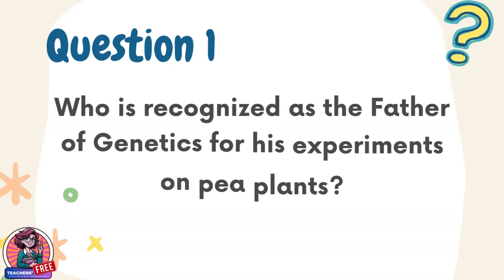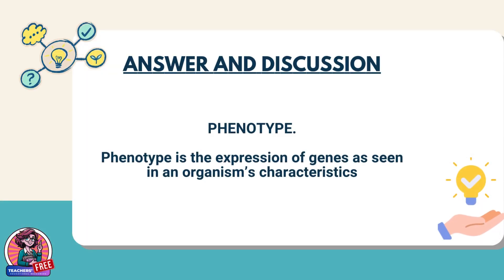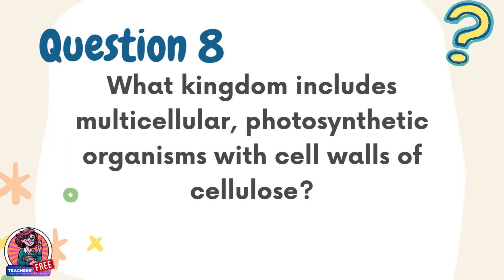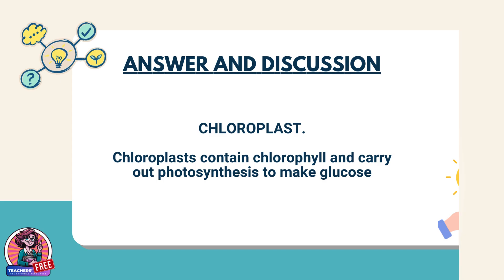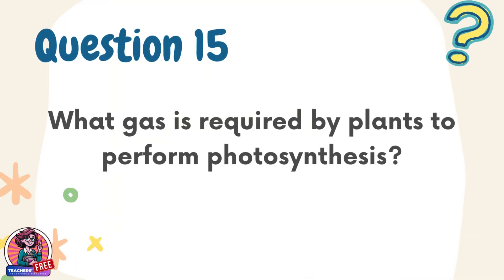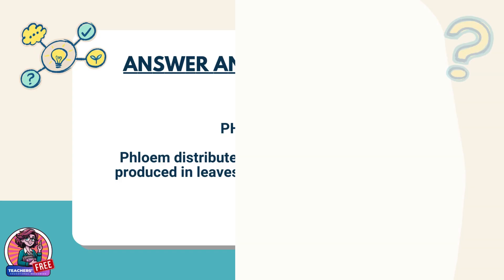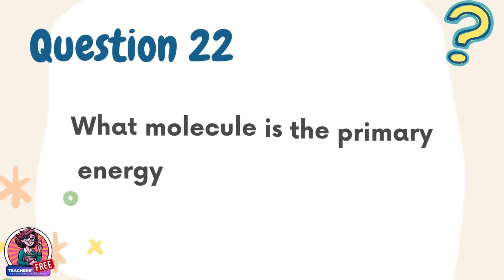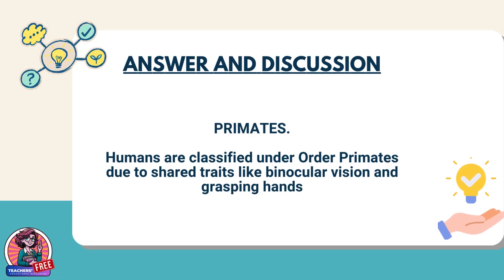Grade 8 Science Reviewer | 1st Quarter Periodical Test ( QUICK REVIEWER ) | Teachers FREE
Prepare for success with this Grade 8 Science First Periodical Test Reviewer!
This video from Teachers FREE – Free educational resources for teachers, parents, and students is designed to help learners review key lessons from the 1st Quarter based on DepEd’s MATATAG Curriculum.
- Covers important topics from Weeks 1–8
- Follows competencies in the official DLLs
- Includes recall, practice, and review questions
- Great for students, teachers, and parents

Perfect for:
- Students who want to practice & prepare for the exam
- Parents who want to guide their kids in reviewing
- Teachers looking for ready-made Science reviewers
Use this reviewer to strengthen your knowledge, boost confidence, and get ready for your exam!
At Teachers FREE, we give you free educational resources to make learning easier for students, parents, and teachers.